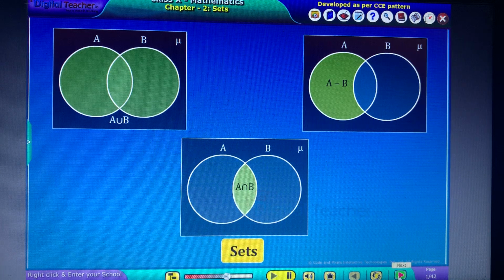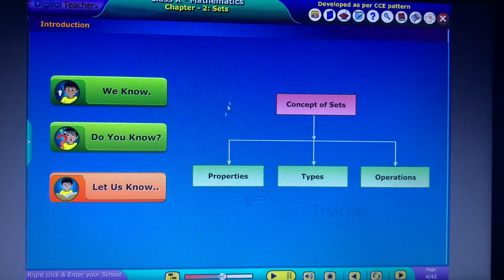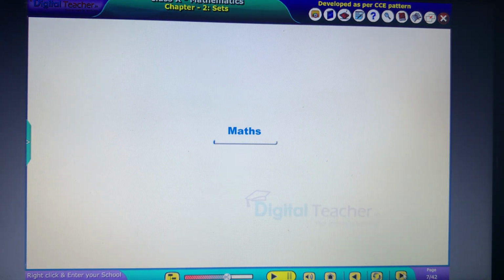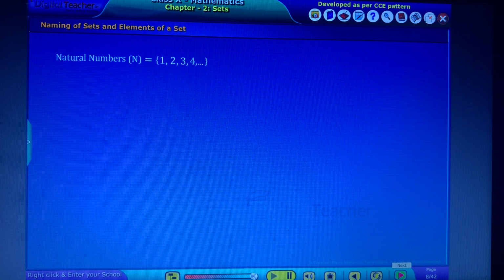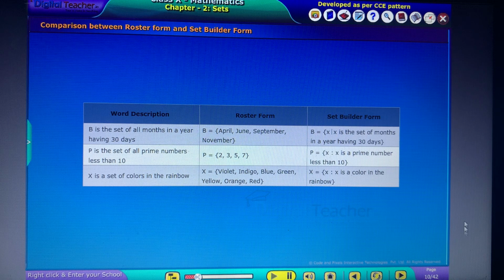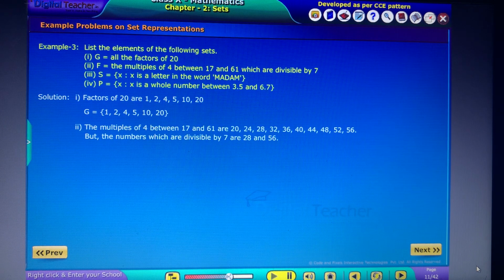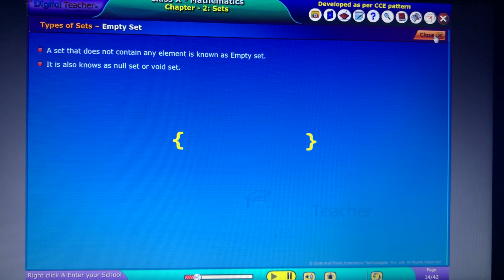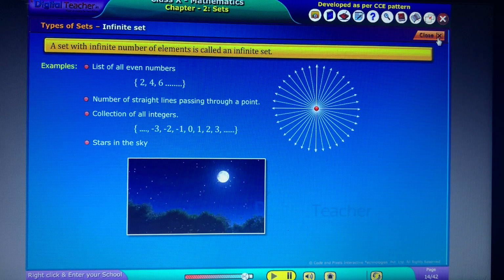Maths ch 2 sets part 1